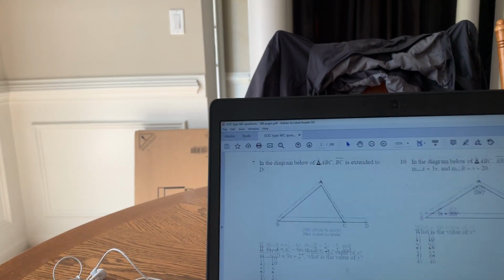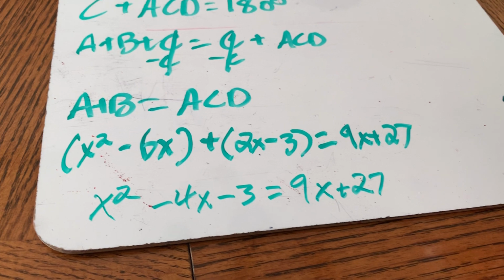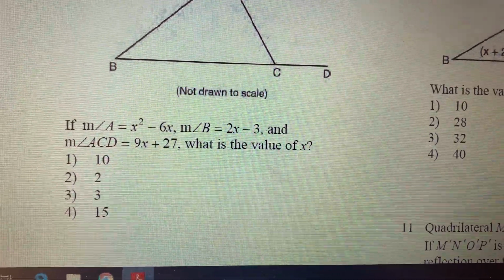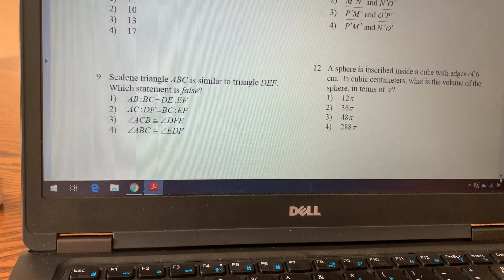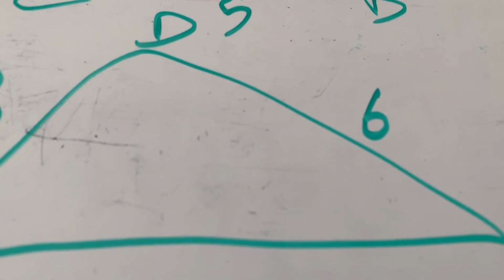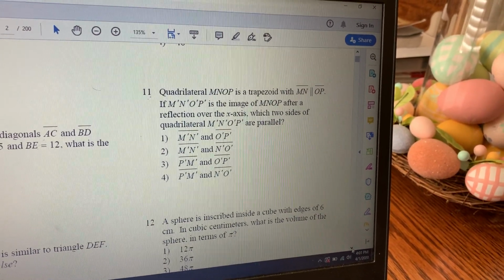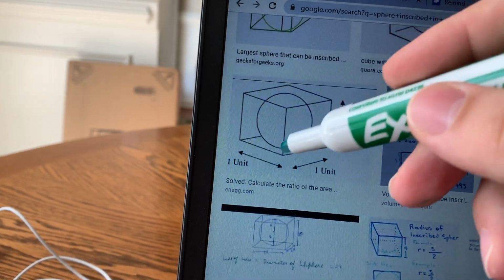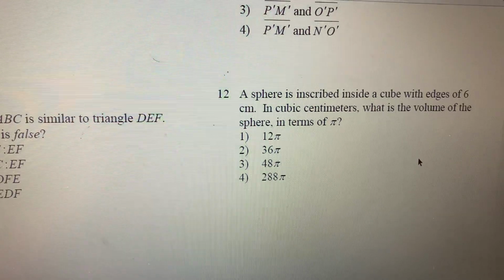200 page packet, page 2